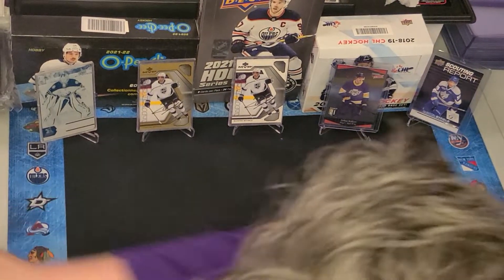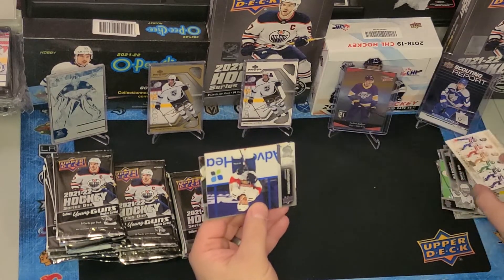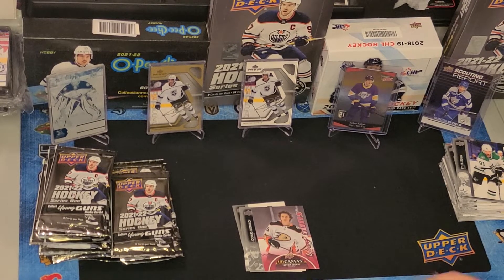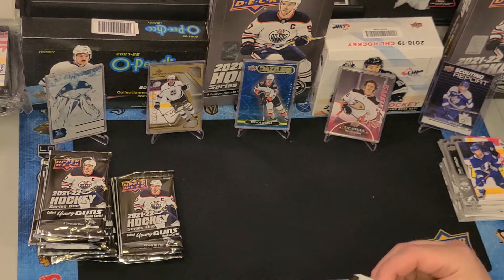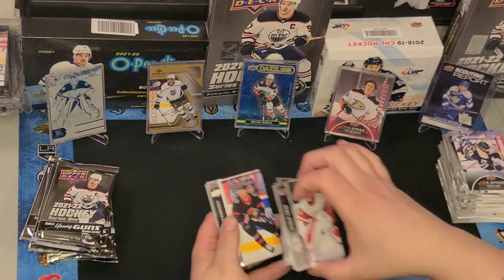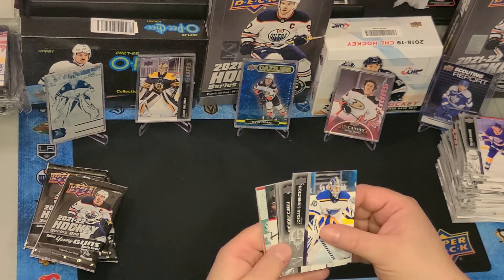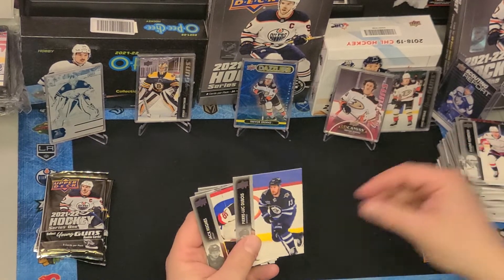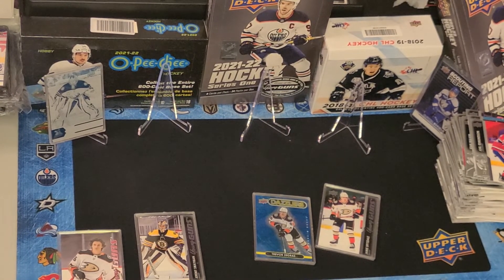21-22 Upper Deck Series 1 Case Break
21-22 Upper Deck Series One case break with some epic pulls. Top Shot Hockey with some great cards and a sweet pull of the ultimate chase card from series one upper deck. Young Guns galore.